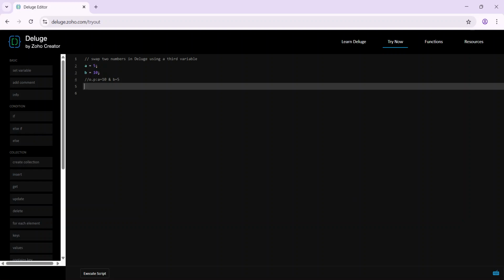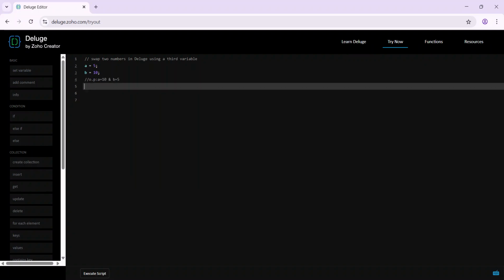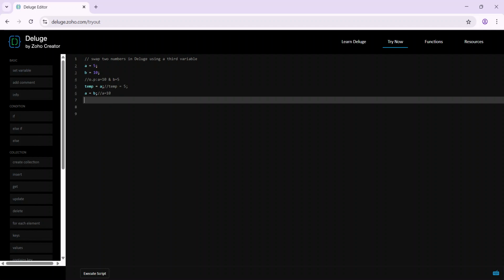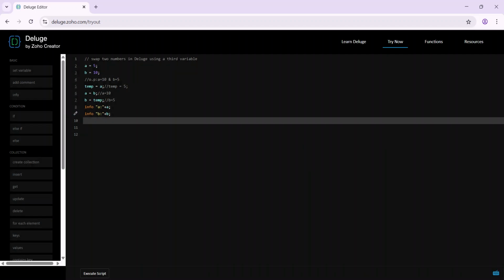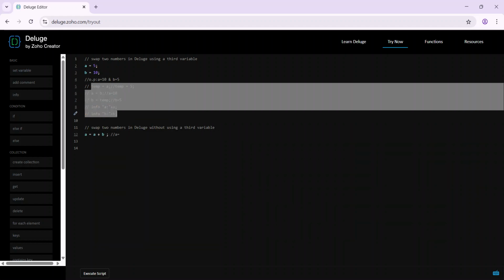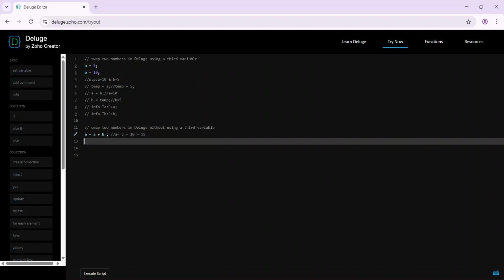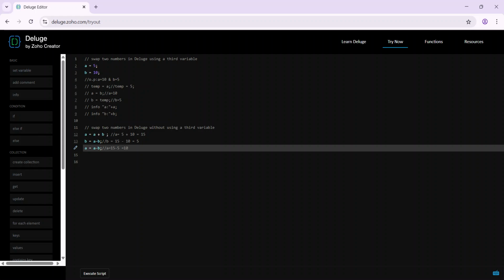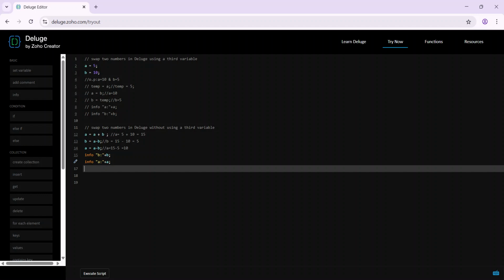Swap Two Numbers in Deluge | With and Without Using a Third Variable | Beginner Friendly Tutorial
In this video, you'll learn how to swap two numbers in Deluge (Data Enriched Language for the Universal Grid Environment) using:

✅ A third variable (the traditional and safe way)
⚡ No third variable (using simple arithmetic logic)

Whether you're a Zoho Creator, Zoho CRM, or Deluge script beginner, this quick tutorial will help you understand this essential programming concept step by step.

 What you’ll learn:

How to write Deluge code to swap two numbers

Difference between swapping with and without a third variable

📌 Ideal for:

Zoho Creator Developers

Zoho CRM Beginners

Deluge Scripting Learners

Programming & Logic Building Starters